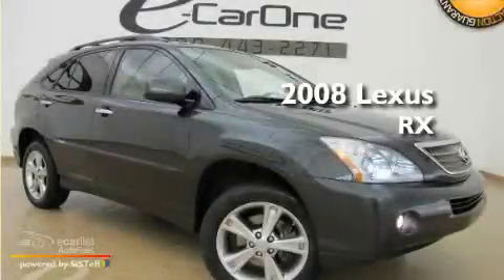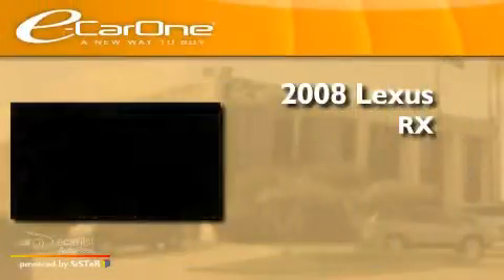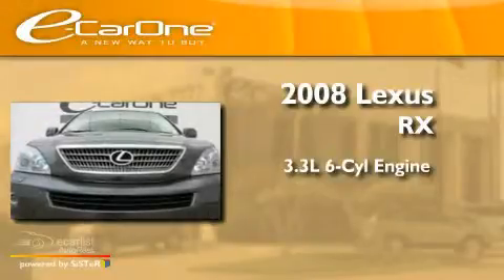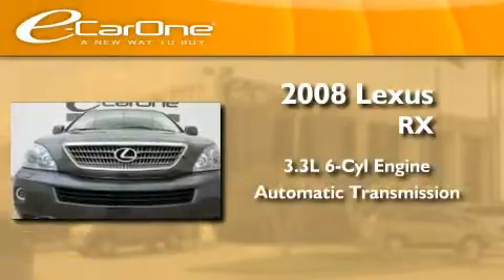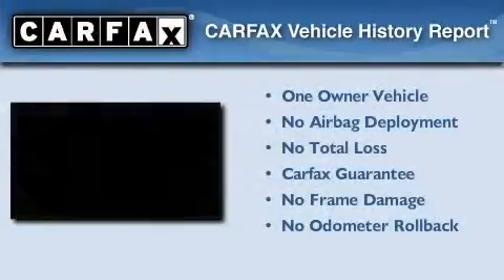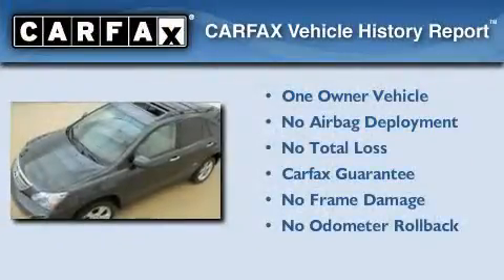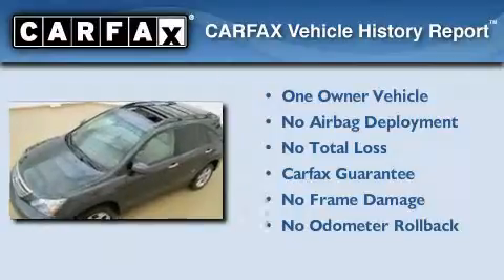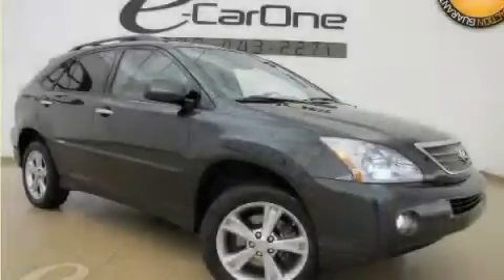2008 Lexus RX 400h Carrollton TX 75006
Year : 2008
 Make : Lexus
 Model : RX 400h
 Engine : 3.3L DOHC MPI 24-valve V6 engine
 Trans . : Automatic
 Exterior : Blue
 Miles : 34,051
 Interior : Other
 Stock : 10876

 1875 N. Interstate 35E

 Preowned 2008 Lexus RX 400h Carrollton TX